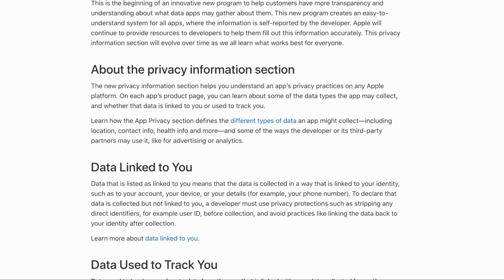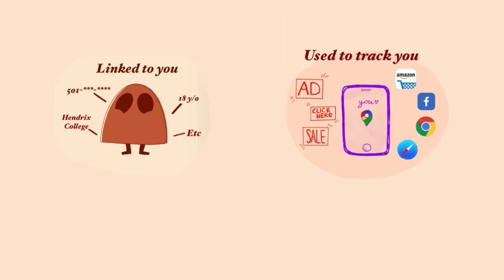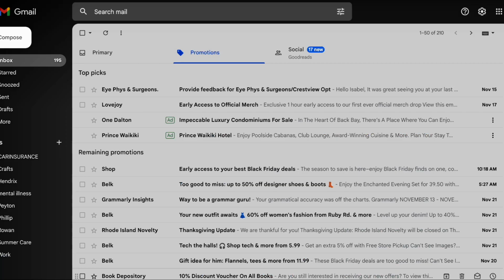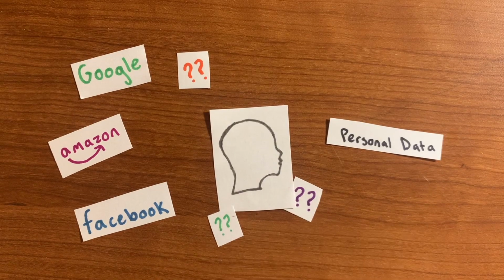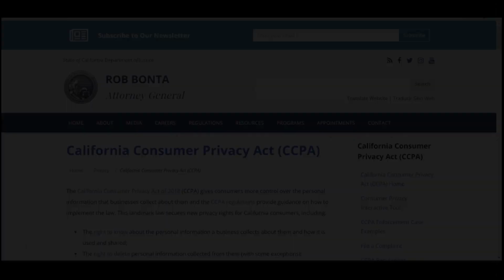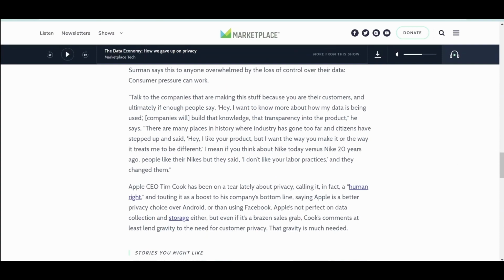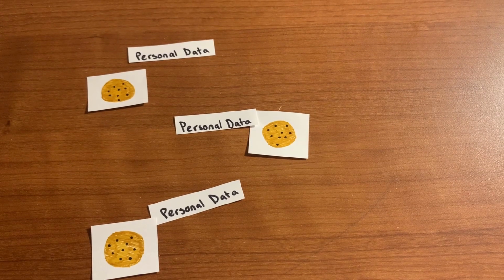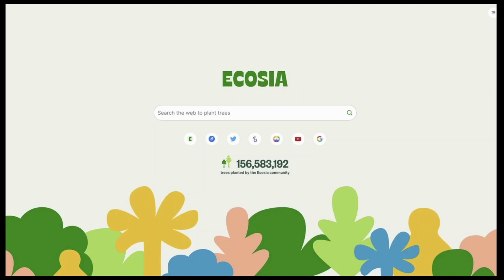Free Apps are Doing WHAT with Your Data!?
The Quantified Citizen TEC Final Project

Do you know what the data economy is? Do you know what goes on in those silly little free apps you download? If not, this video is for YOU.

Today we dive into the how, why, so what, and what to do concerning free apps and the data transactions within them. Enjoy!!

(external source on how data is collected)

(graph citation for graph shown at 1:47)

Why Citations:

Gupta, Ankit. “Why Do Companies Collect, Sell, Buy or Store Personal Data?” The Windows Club, 23 Oct. 2022,

Wlosik, Michal. “What Is a Data Broker and How Does It Work? - Clearcode Blog.” Clearcode, 7 June 2022,

Datacenters.com (Picture of data center)

Media Sonar (2019 data breaches picture)